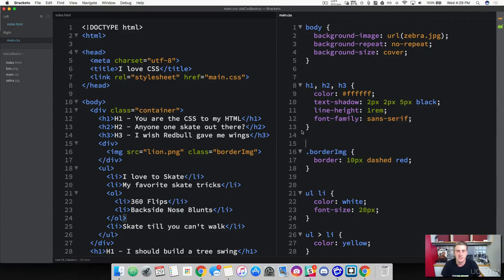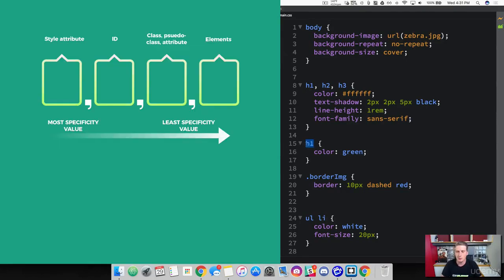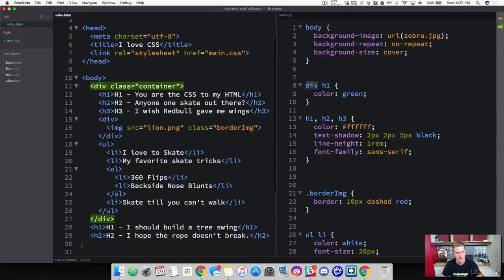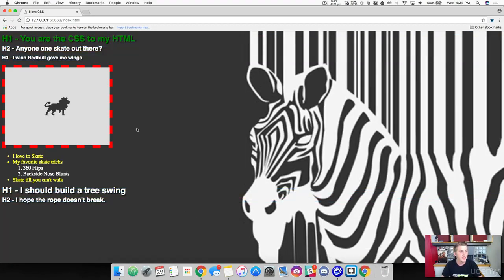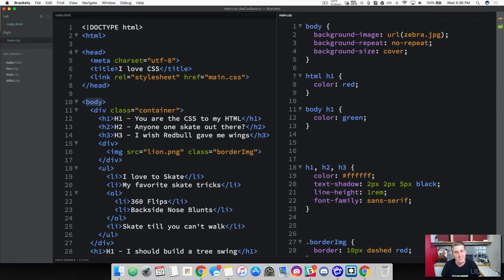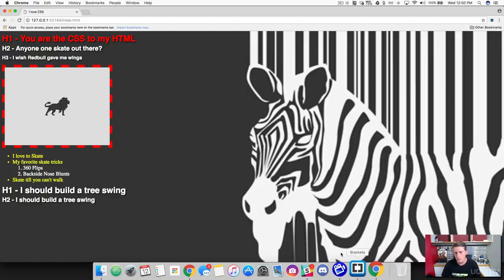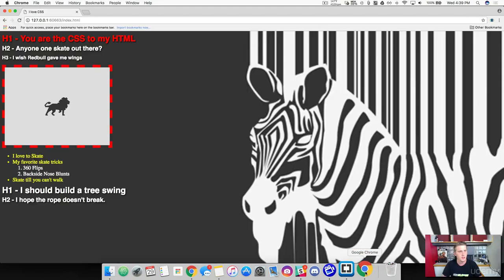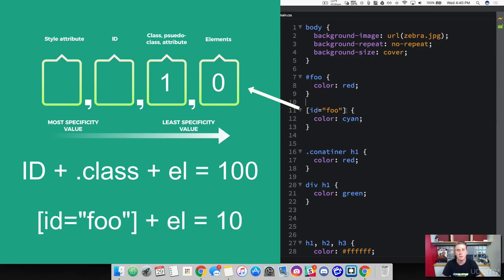16. Specificity in CSS - Full stack web development Tutorial Course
In this FullStackWebDevelopment tutorial video, In this video, we are going to learn about CSS specificity. CSS Specificity is the set of the rules applied to CSS selectors in order to determine which style is applied to an element.

The more specific a CSS style is, the higher point value it accrues, and the likelier it is to be present on the element's style. Every selector has its place in the specificity hierarchy. There are four categories which define the specificity level of a selector:

IDs - An ID is a unique identifier for the page elements, such as navbar.
Classes, attributes and pseudo-classes - This category includes .classes, [attributes] and pseudo-classes such as :hover, :focus etc.

Elements and pseudo-elements - This category includes element names and pseudo-elements, such as h1, div,: before and: after.

SPECIFICITY Rules:

Equal specificity: the latest rule counts - If the same rule is written twice into the external style sheet, then the lower rule in the style sheet is closer to the element to be styled, and therefore will be applied:

ID selectors have a higher specificity than attribute selectors
A class selector beats any number of element selectors

Week 1: Day 3
Section 2: Getting Started With CSS
Tutorial 16: Specificity in CSS